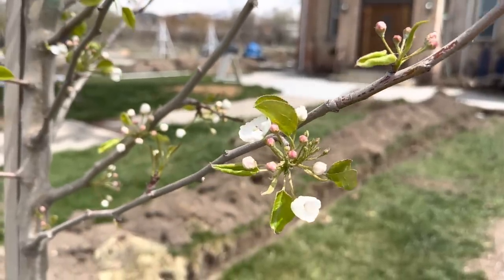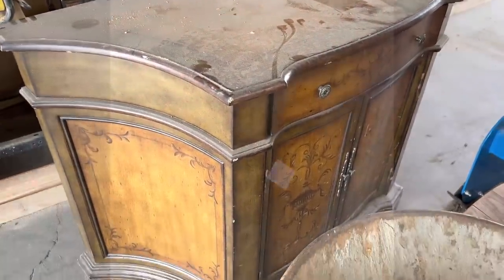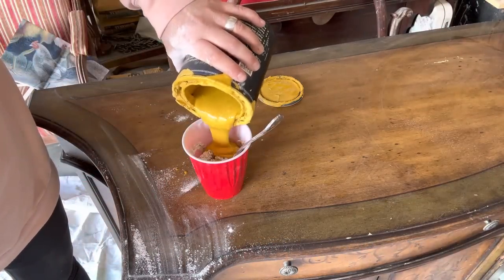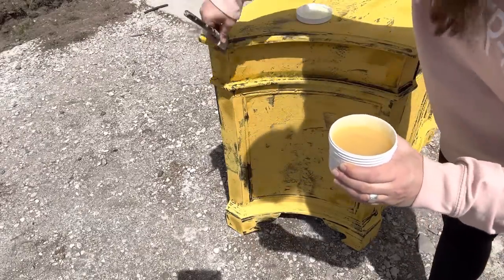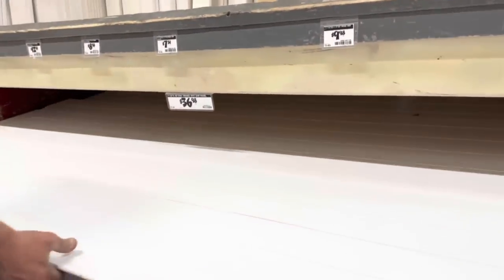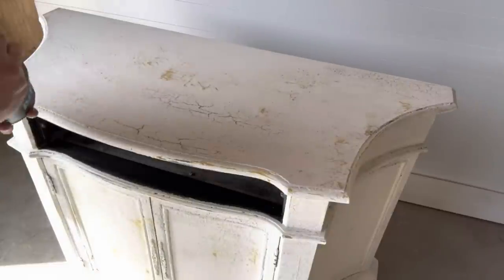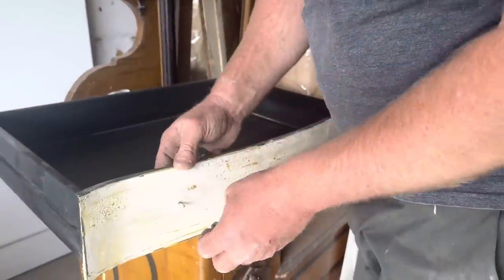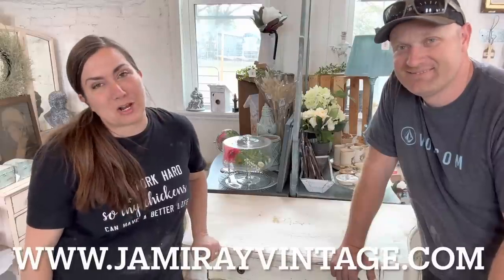How to Crackle Chalk Paint - Old World Finish - French Country Style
Today we use a crackle medium with chalk and clay diy paint and salt wash to get an old world finish. This dresser was $40 originally and has a whole new look.

Visit shop
Open tues to Fri 10-6 sat 10-4